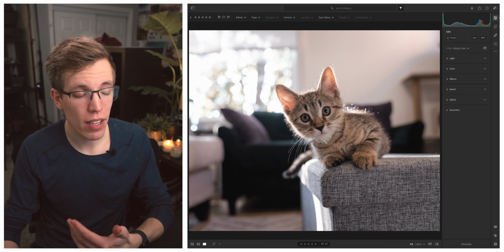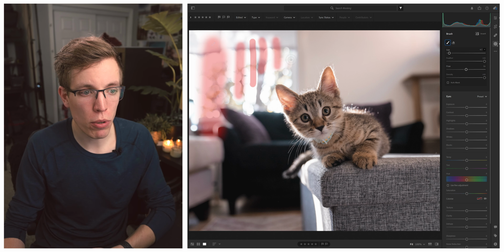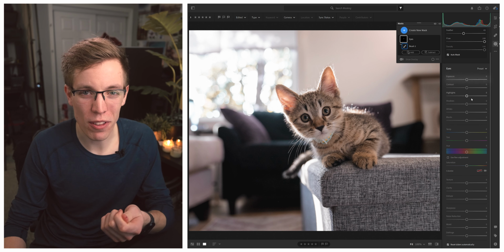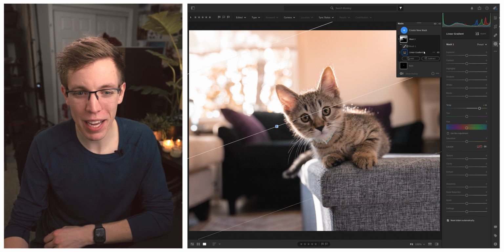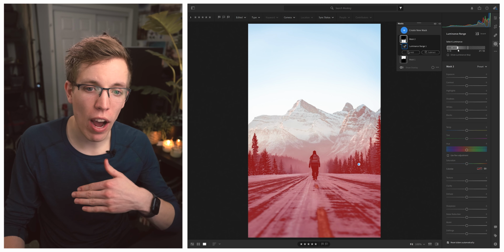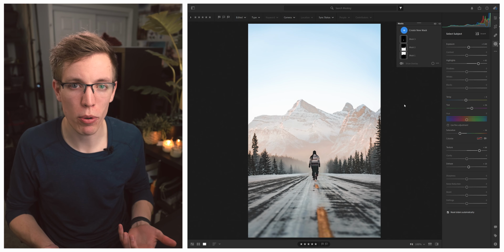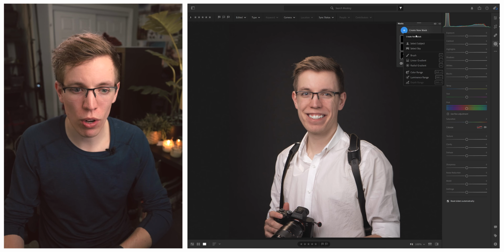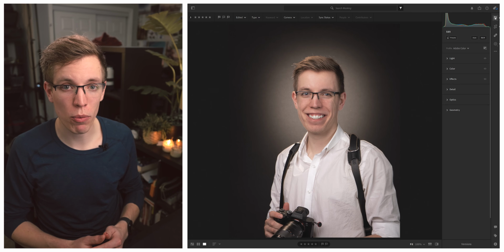Masks & Subject Detection in Lightroom for Beginners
In this tutorial I go over all the fundamentals of creating masks and using the subject detection tool in Adobe Lightroom CC 2022 & Adobe Lightroom Classic,. I talk about everything from the basics of masking, using brushed, the linear gradient tool and much more fun stuff.

Intro 0:00
Basics 0:59
Bush Tool 2:20
Making a Mask 5:33
Linear Gradient 7:39
Subtraction Layers 8:23
Sky Detection 10:36
Luminance Range 11:42
Subject Detection 13:10
Portrait Editing 14:40
Quick Skin Retouching 15:11
Eye Enhancement 16:47
Teeth Whitening 17:30
Background Separation 18:18
Conclusion 19:55
Ending 20:37